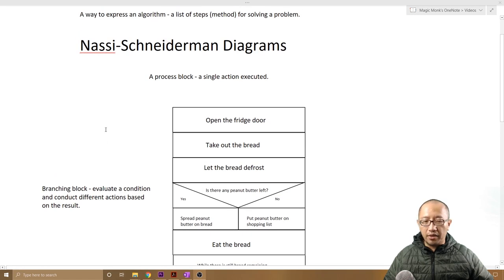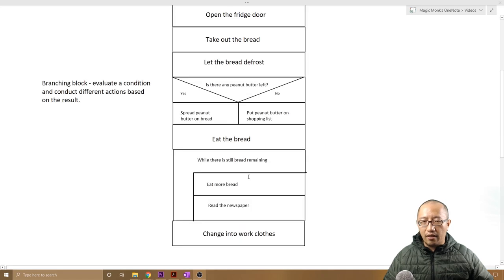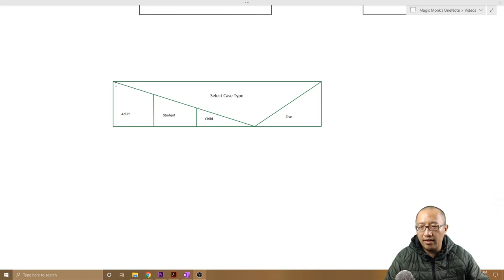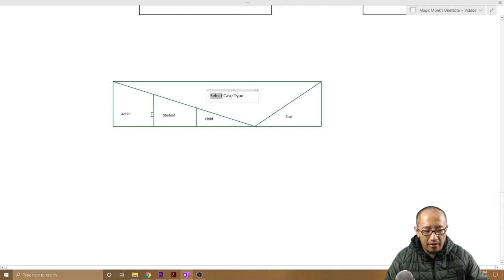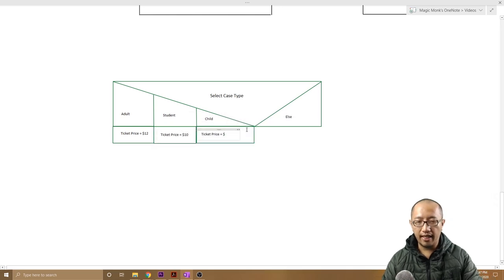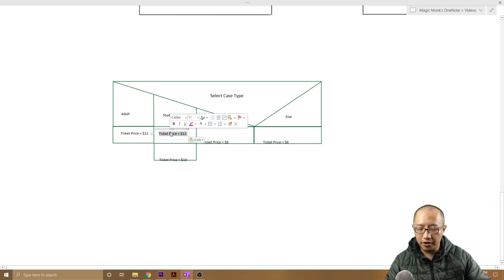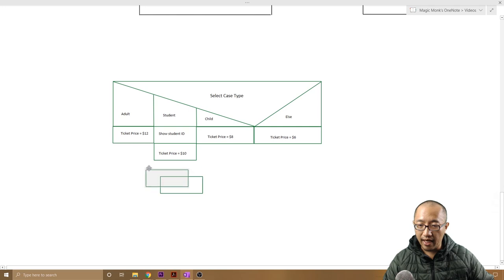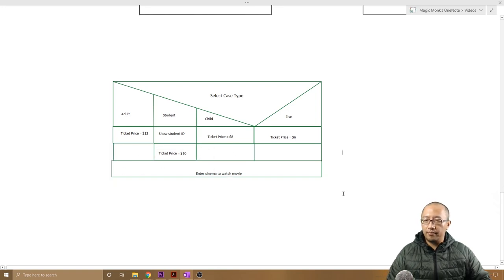Write Algorithms with NS (Nassi Schneiderman) Diagrams part 5 - Select Case Block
In this set of tutorials you will learn about NSDs (Nassi-Schneiderman Diagrams) and how they are used to write algorithms. In the first four videos we have already covered all the major blocks used in programming. Now we get into some of the more advanced blocks such as the select case / multiple branching block.